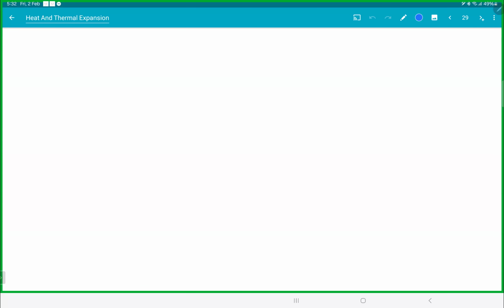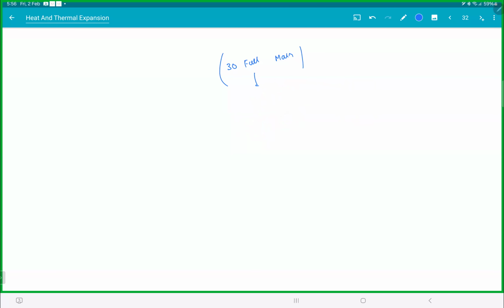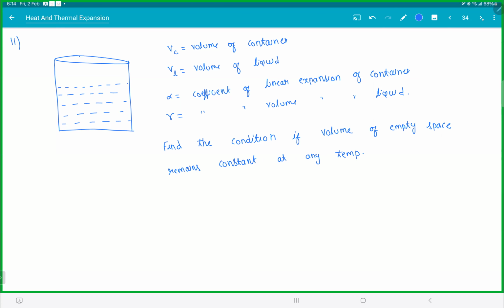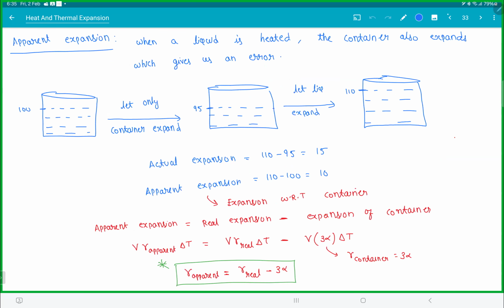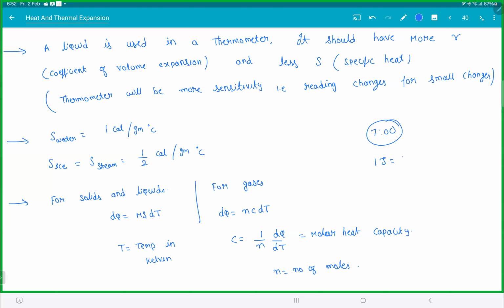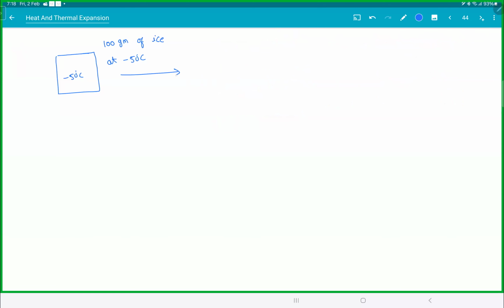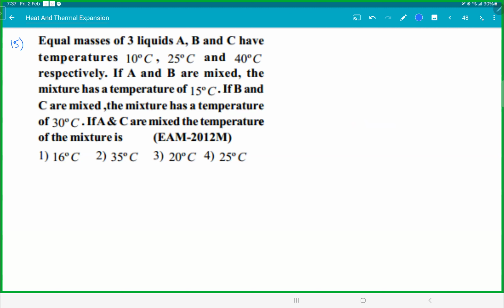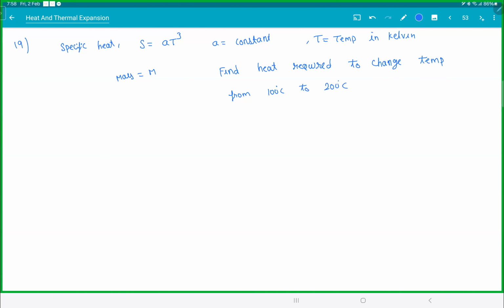Heat 2 Thermal expansion and calorimetry